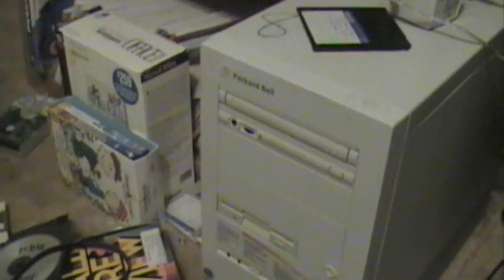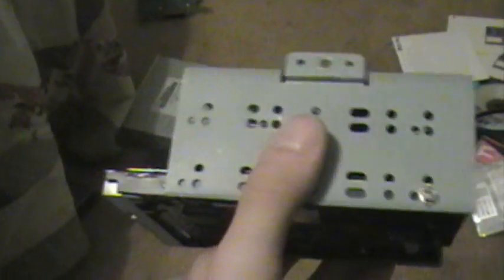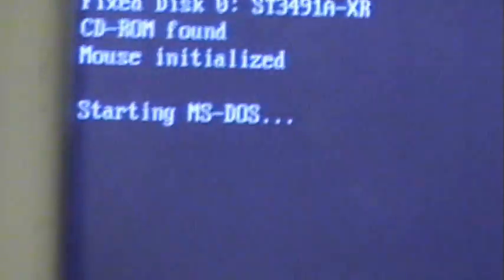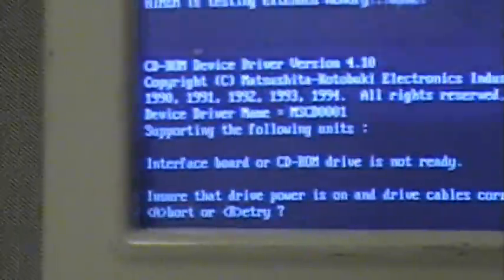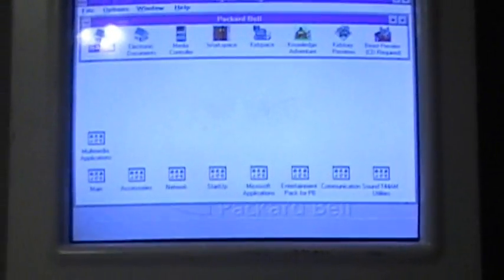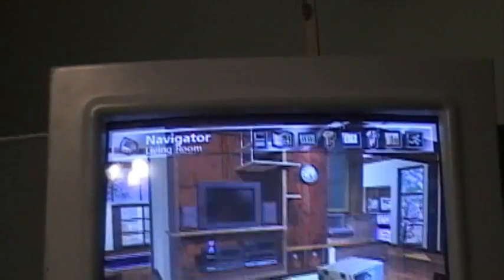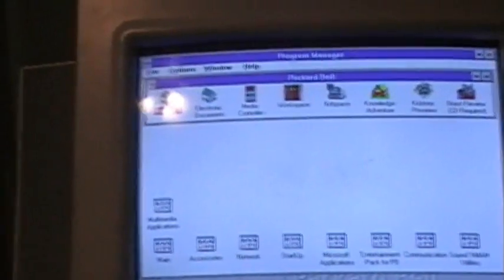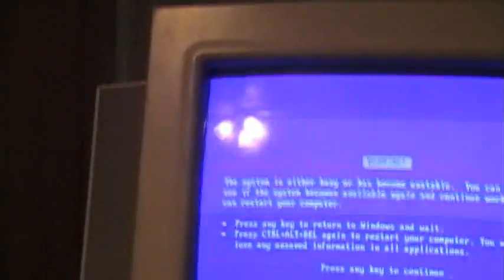Windows 3.11 Running on the Packard Bell Legend 3550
Thanks to a recent Master CD purchase, I was able to test Windows 3.11 out on my Packard Bell Legend 3550, which is designed for Windows 95. The results were so-so, but I'm definitely sticking with Windows 95 on this computer. Also, watch till the end for a very hilarious moment.